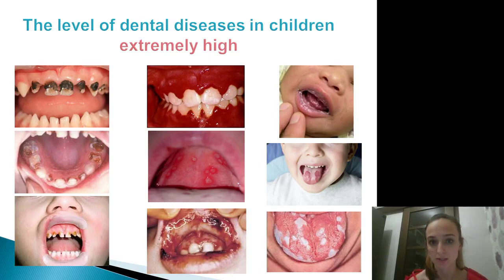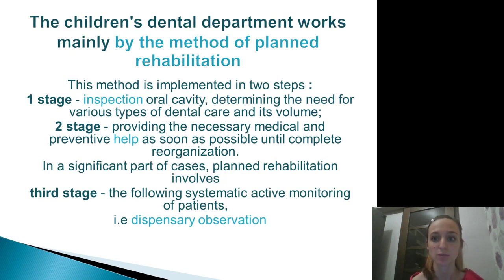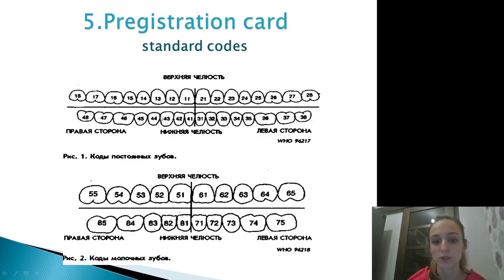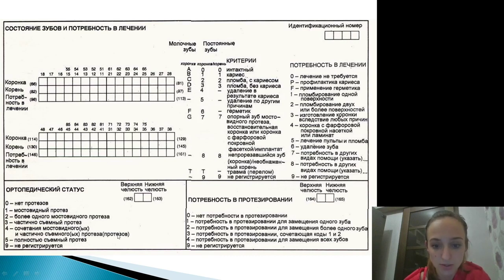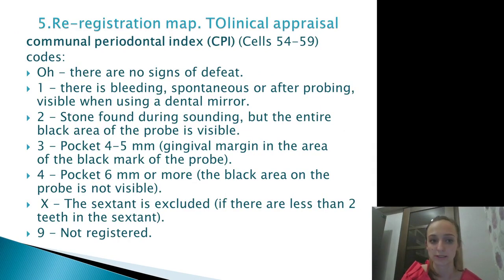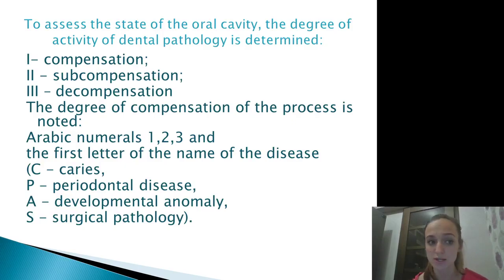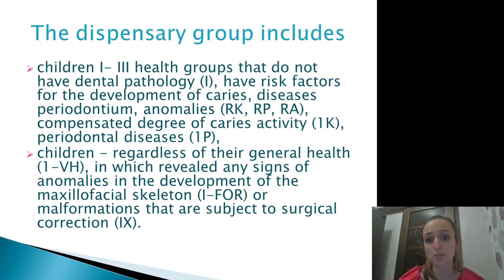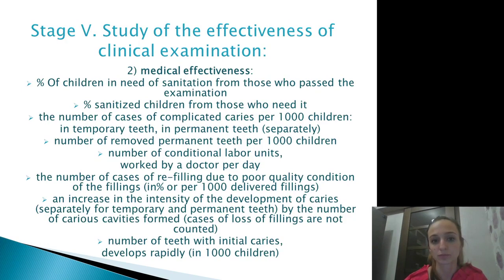Methods of Medical and Preventive Care in Dentistry